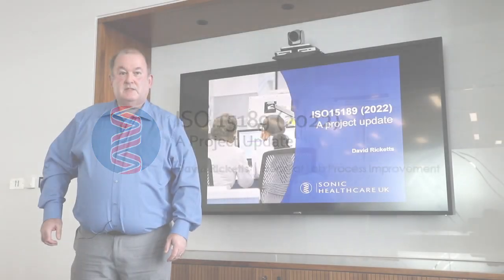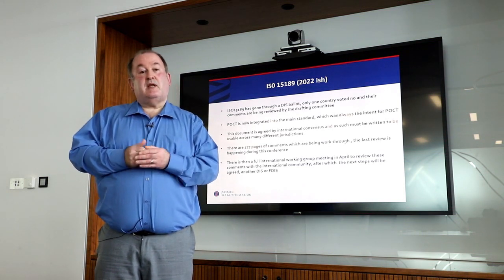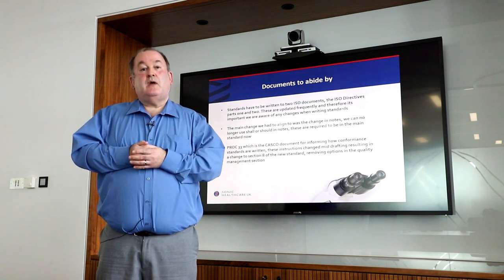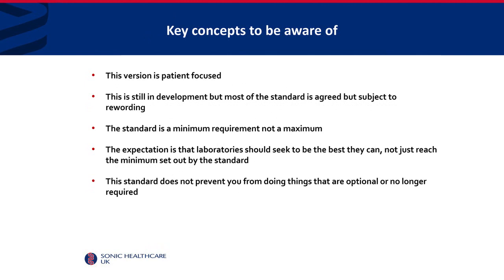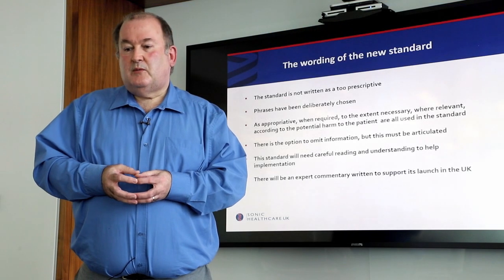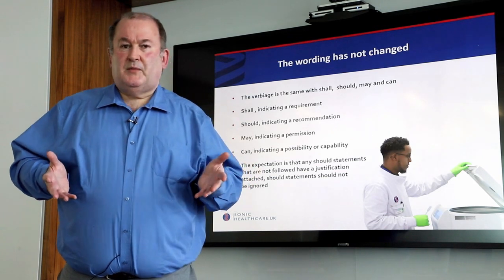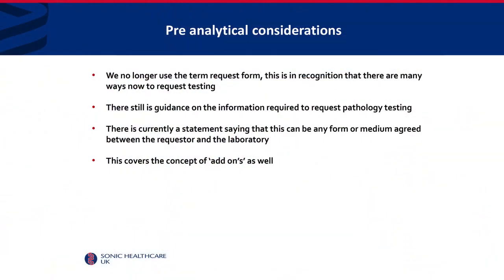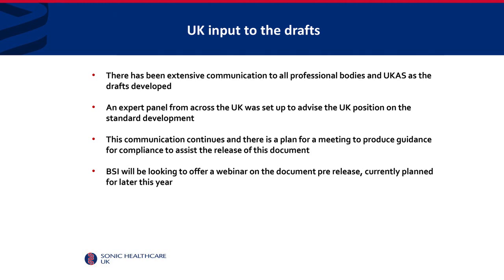ISO15189: Updates on the Standard - David Ricketts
Dr David Ricketts talks through the latest updates to the ISO15189 standard which were first announced during the 2021/22 IBMS Congress.